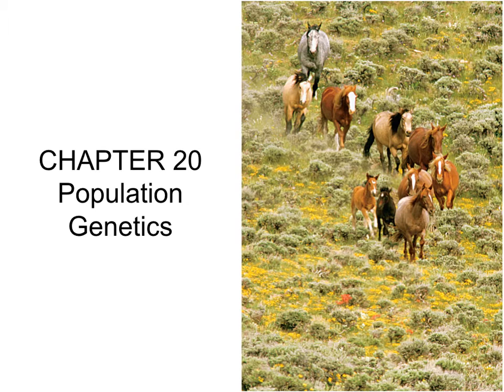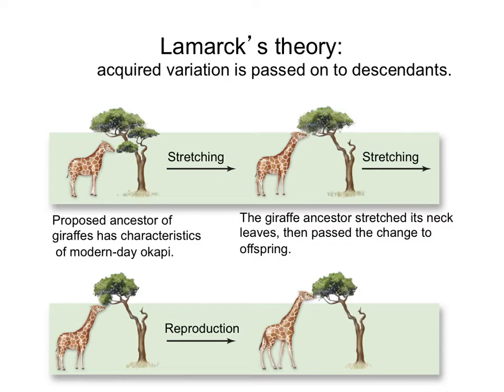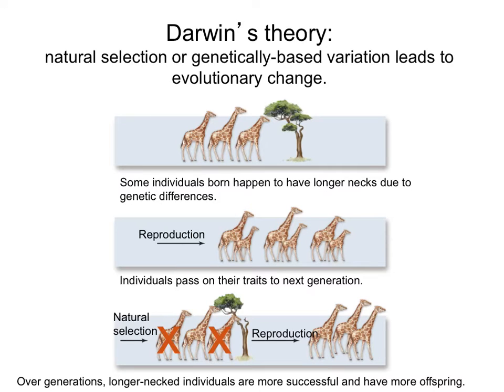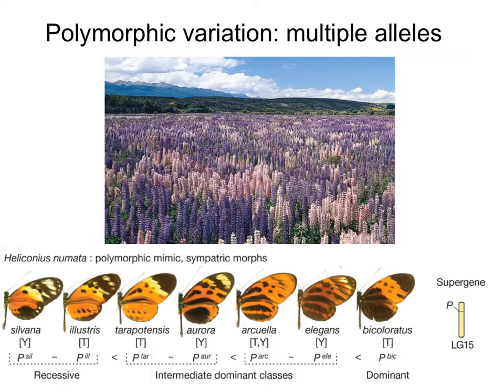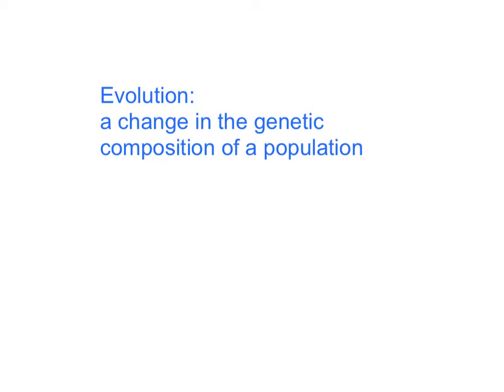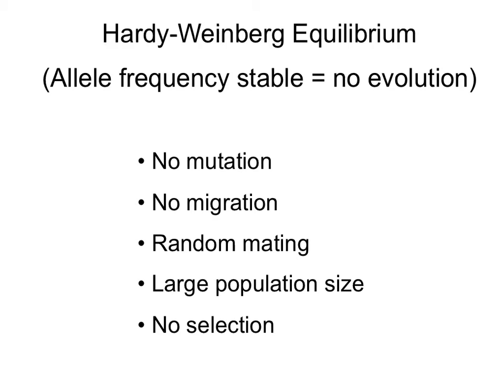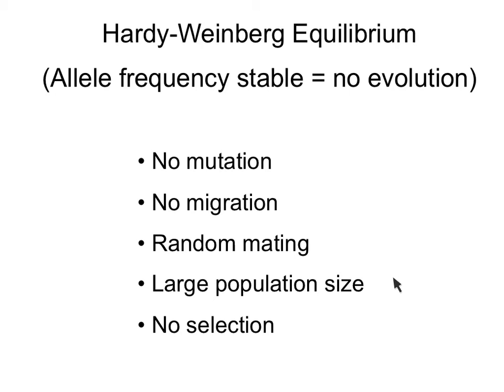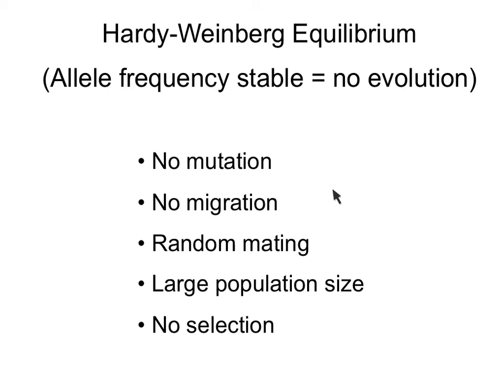ch. 20 Hardy- Weinberg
What can we learn by studying Hardy-Weinberg?